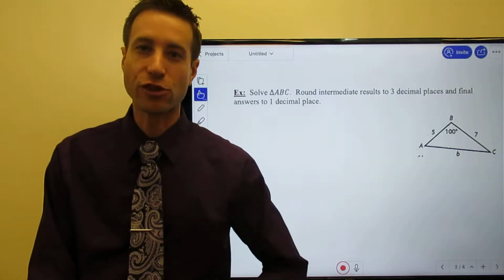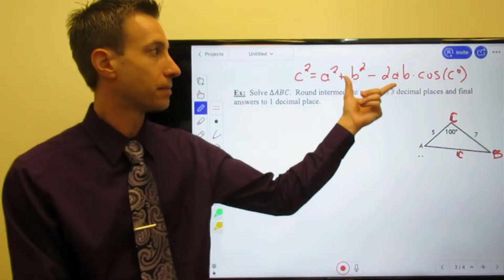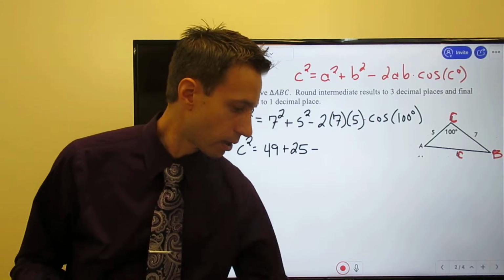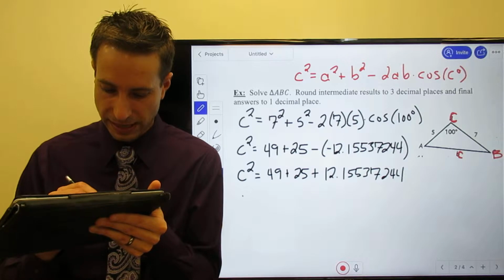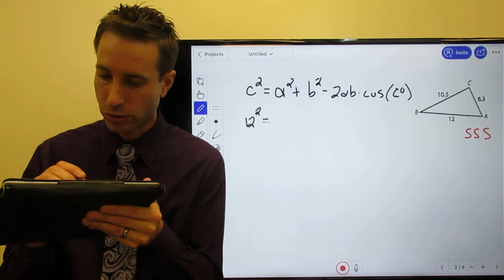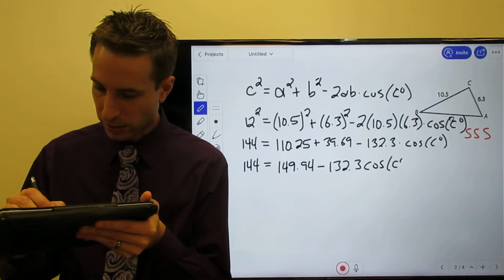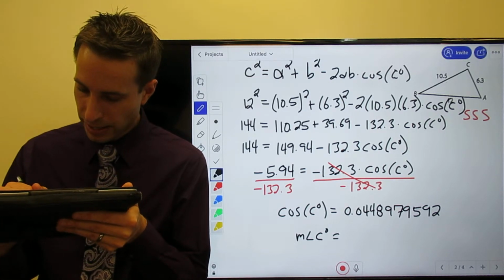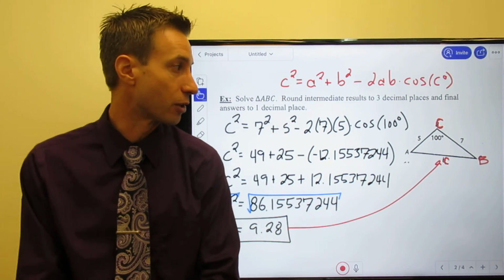Law of Cosines Part 2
Geometry Module 14 Section 2 Law of Cosines Part 2